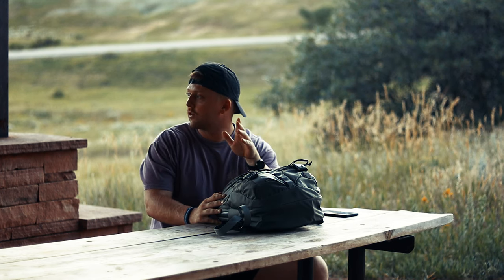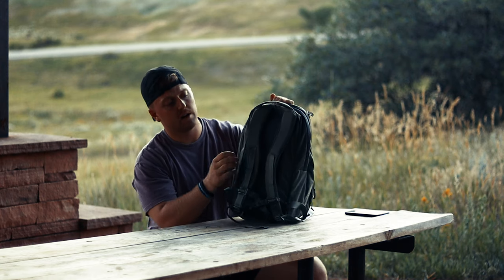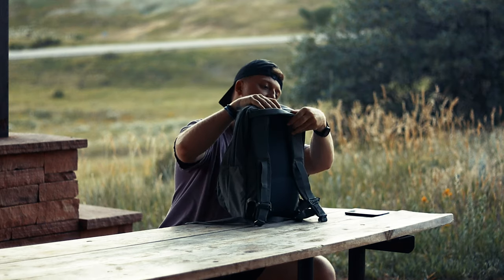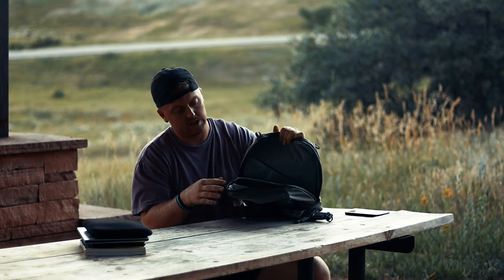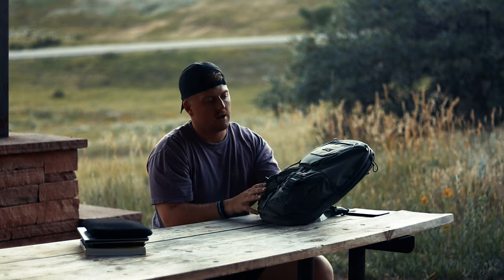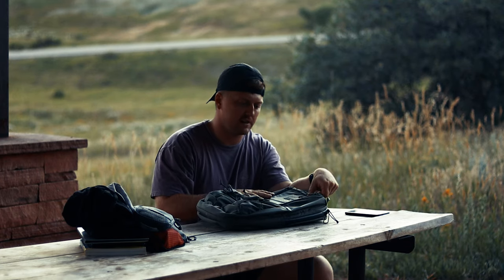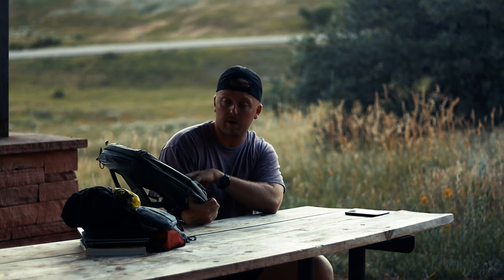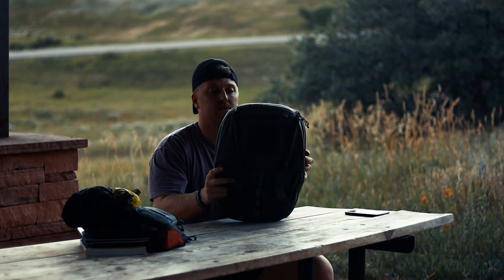Mystery Ranch Rip Ruck 24 2020 First Impressions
A quick first impression of the brand new Mystery Ranch Rip Ruck 24 2020 version.